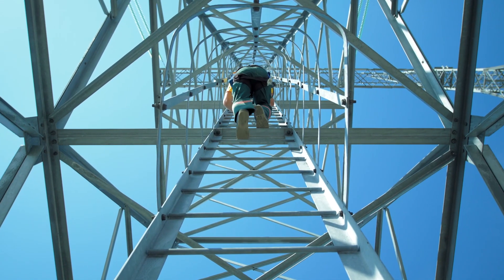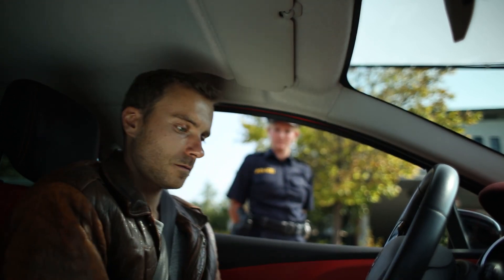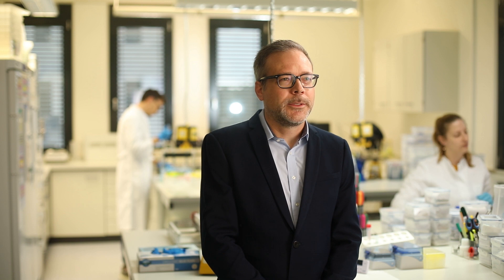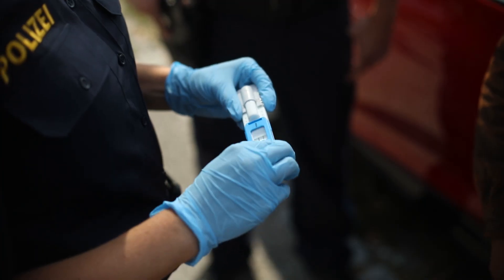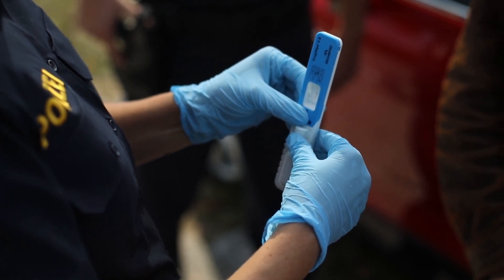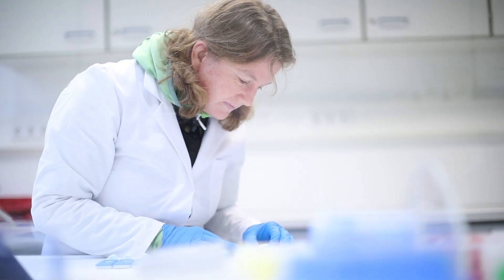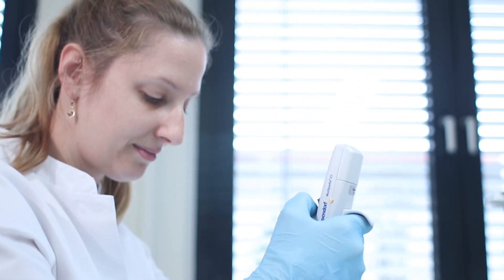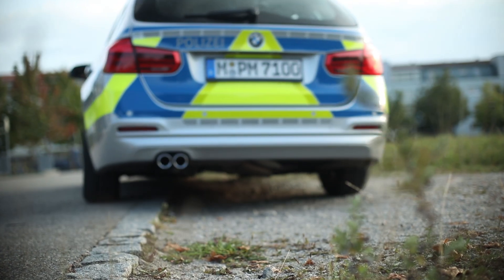DrugWipe saliva test – the mobile drug test for fast and efficient drug screening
The DrugWipe® rapid drug test stands for reliable drug detection that’s simple and hygienic. As well as conventional drugs of abuse like cannabis, cocaine, ecstacy, amphetamine, methamphetamine and heroin, the DrugWipe drug screener also detects ketamine and benzodiazepines.